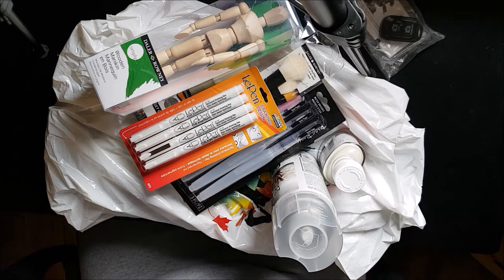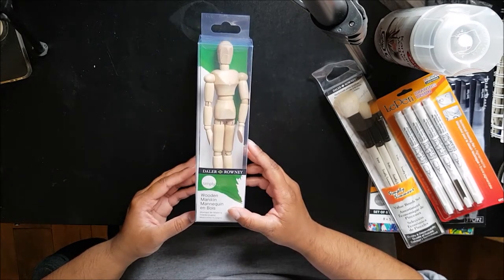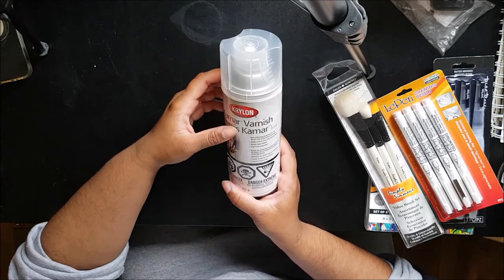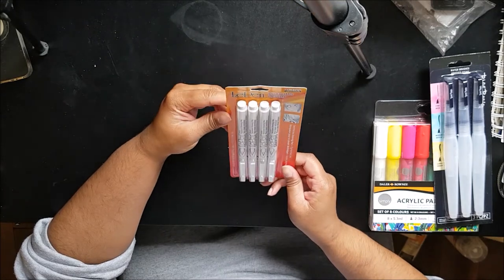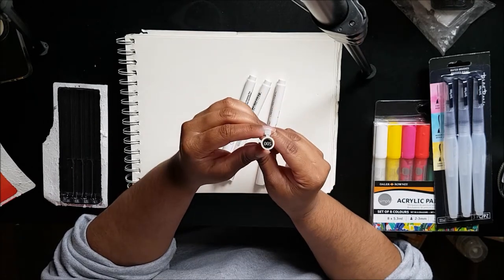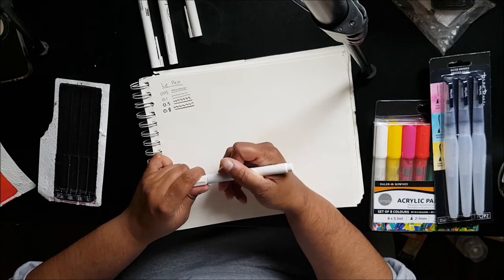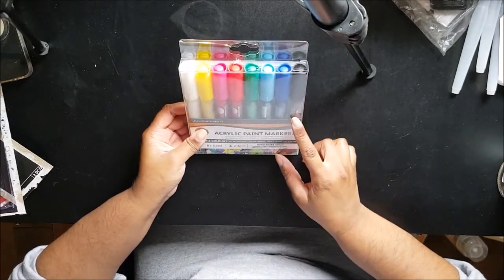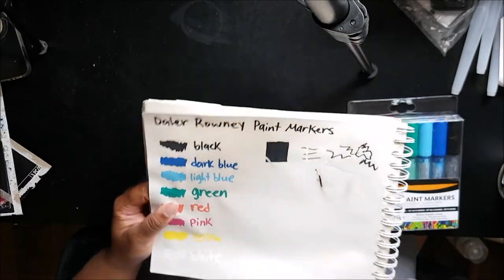Art Supply Haul (Walmart + Curry's)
Hello! In this video I do a haul of some new art supplies I bought.
Socials
​or @SDScreates